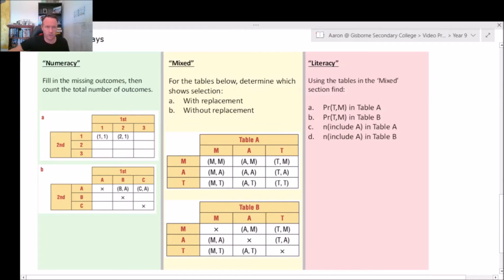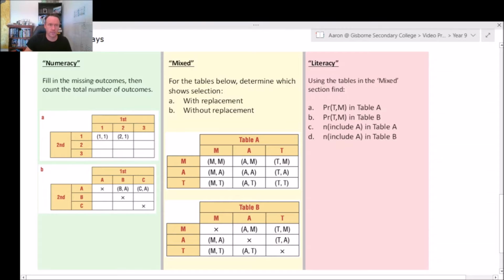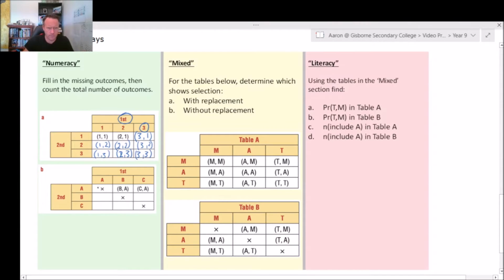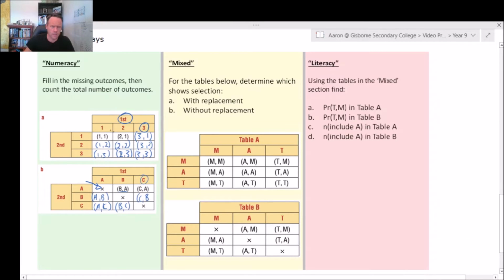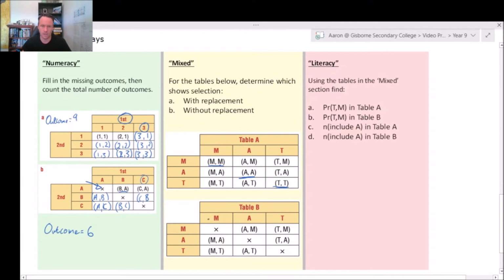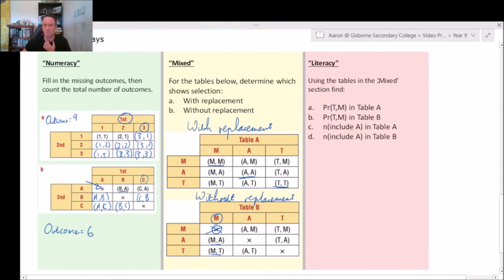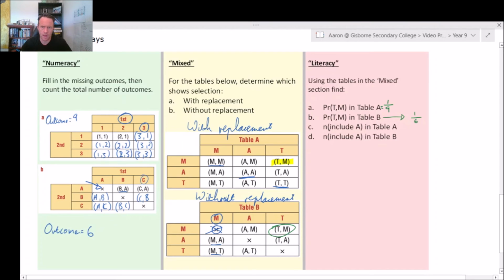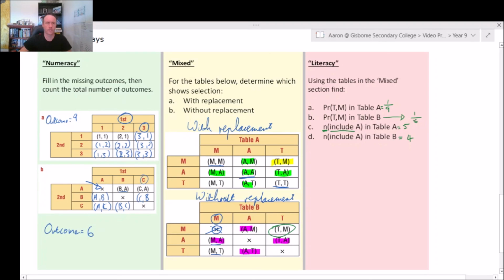How to use Arrays - 9D